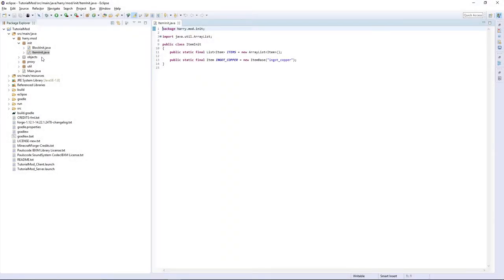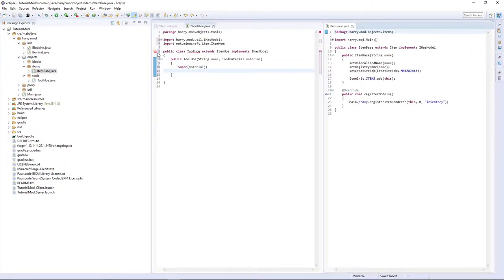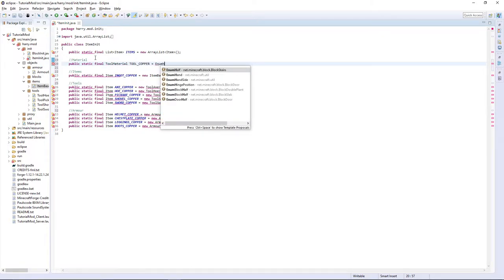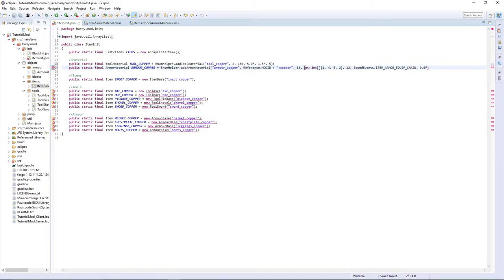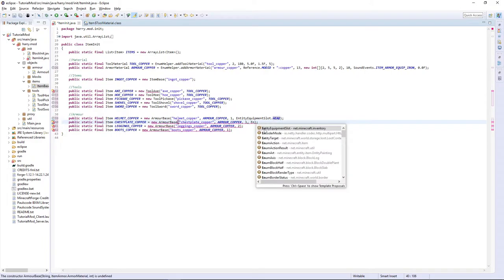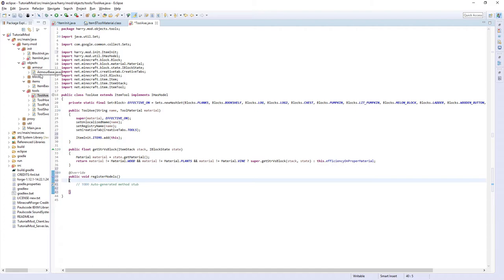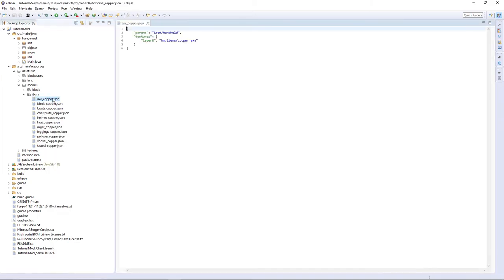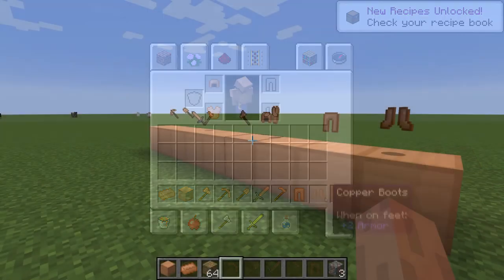Tools and Armour - Minecraft 1.12.2 Modding Tutorial - Episode 3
Welcome back to the Updated Minecraft Modding Tutorial Episode 3. Biome and Dimension tutorials will resume after I've updated the previous tutorials.